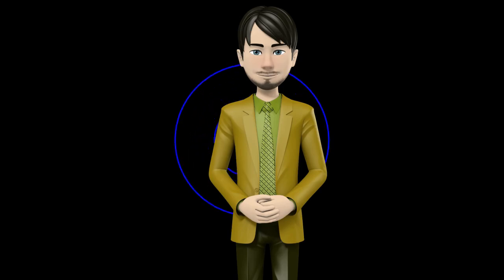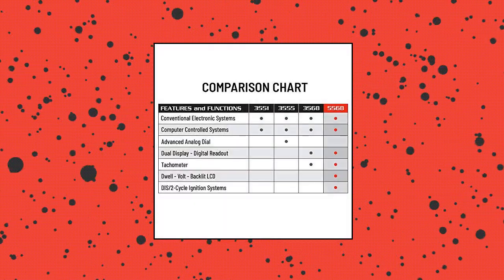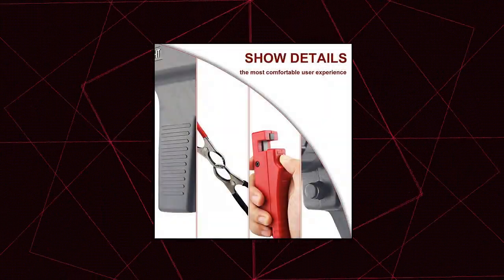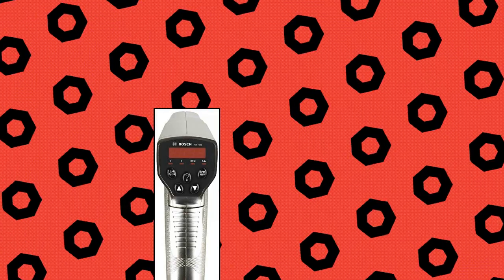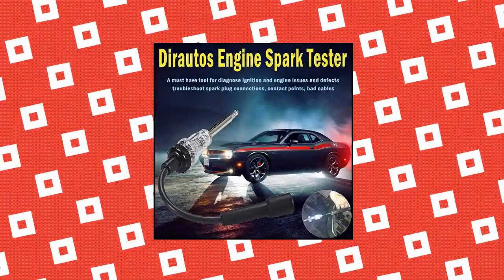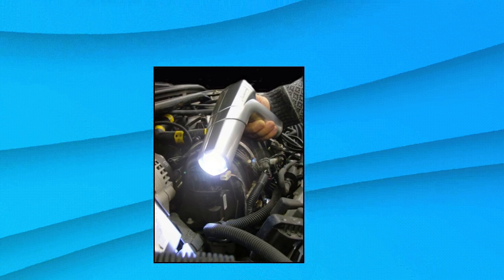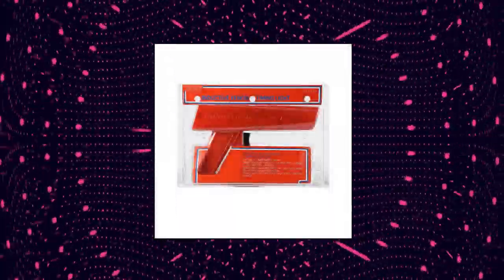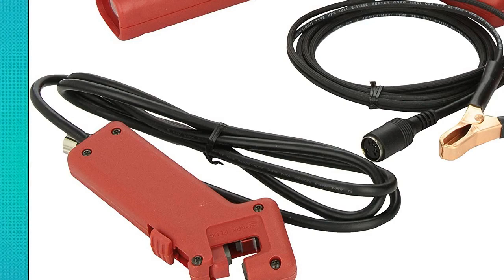Top 10 Timing Lights You Can Buy On Amazon Dec 2021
ESI 130 Self - Powered Timing Light

Actron CP7527 Inductive Timing Light 10.30 x 12.80 x 12.50 inches

Innova 5568 Pro Digital Timing Light with Storage Case

MSD Ignition 8992 Timing Light

Engine Timing Light with Spark Plug Tester

Houkiper Engine Timing Light Automotive

BOSCH  FIX 7529 Digital Timing Light

BOSCH  FIX 7527 Inductive Timing Light